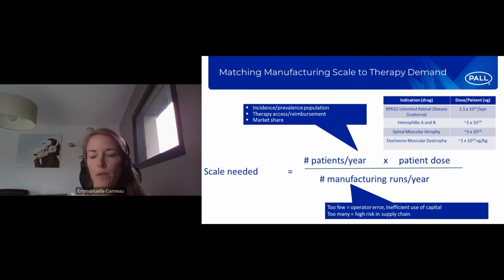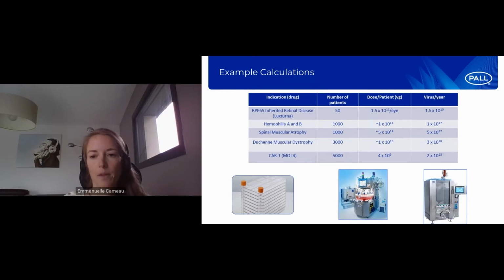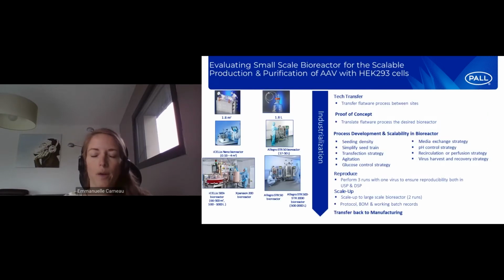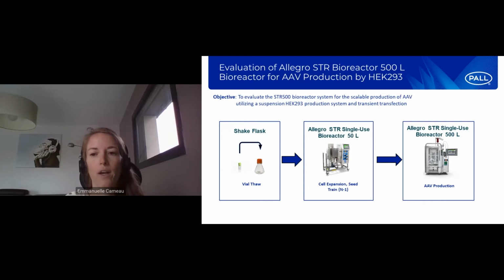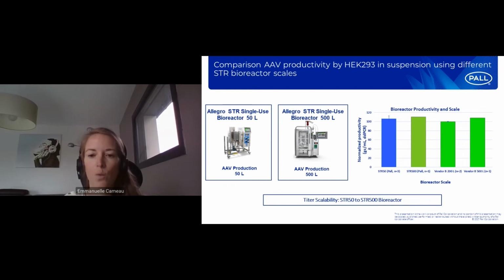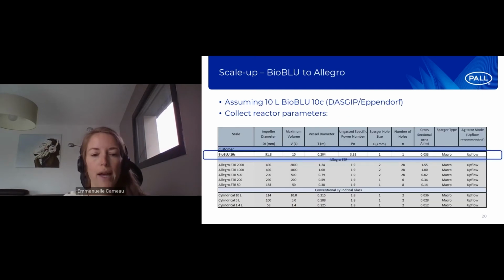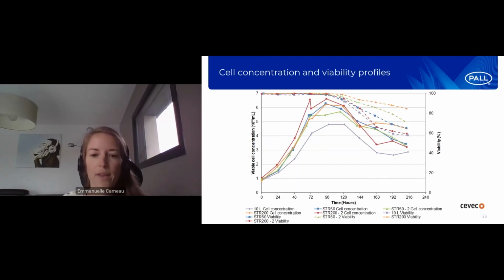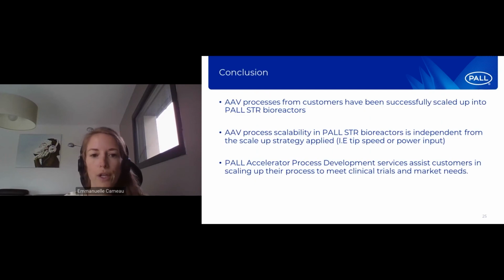Scale Up of Therapeutic Viral Vectors for Gene Therapy with PALL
A technology demo from Emmanuelle Cameau, Viral Vector & Gene Therapy Technical Manager at Pall Corporation.

In this video, Emmanuelle discusses matching manufacturing scale to therapy demand and defining your manufacturing platform and scale at the critical steps before introducing solutions provided by PALL STR bioreactors, as well as PALL Accelerator Process Development services.